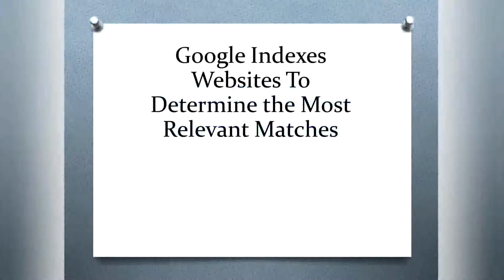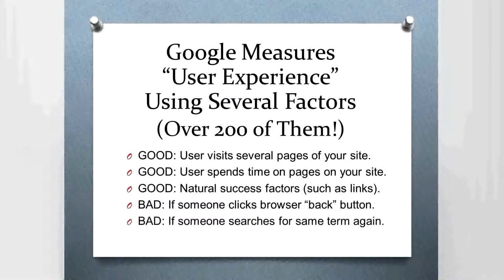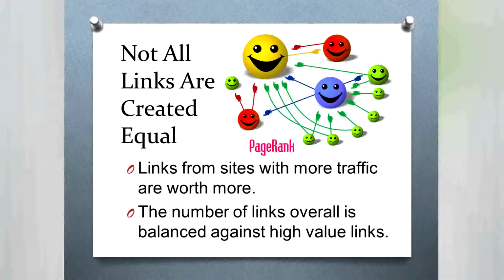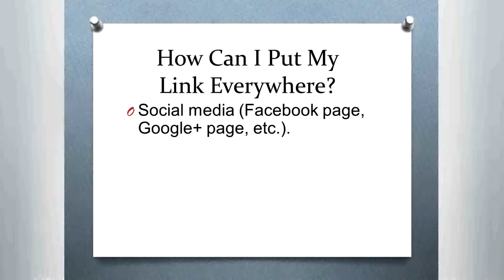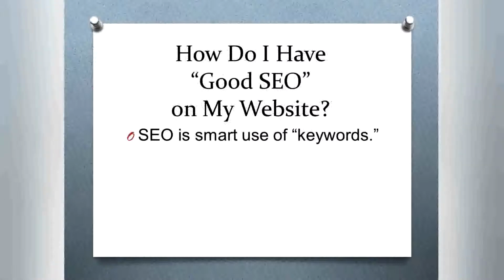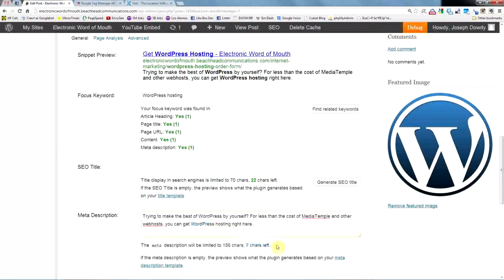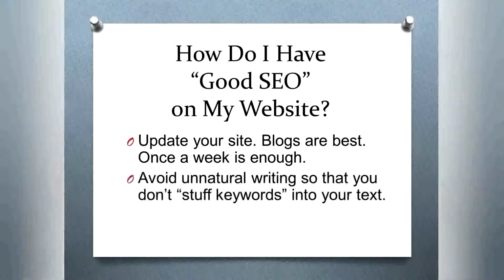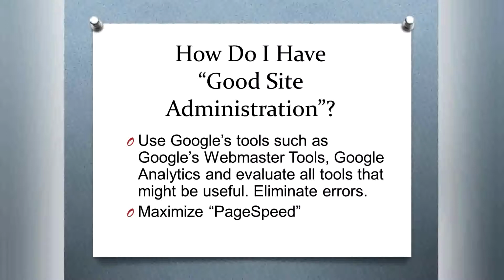How To Get Better Search Rankings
I've put together a PowerPoint presentation and also a video on How To Get Ranked Higher on Google. NO ONE can promise you the #1 spot truthfully. All you can do is simply do your best and forget the rest. That's all.

I think it's important for people to have an understanding of the process and how overly complicated that people make it. While it's not an easy thing to do considering how many people want to be the top search result for one particular search keyword, it's not hard to do the things that only you can do. Google relies on people who visit your site to tell them if your site is relevant to the search; this means you need to get everything as right as possible on your end before you can then leave it to visitors to clue Google into how relevant you are. If you want to know how to get better search rankings on Google, you should know what Google is measuring and what you can and can't do to influence rank.